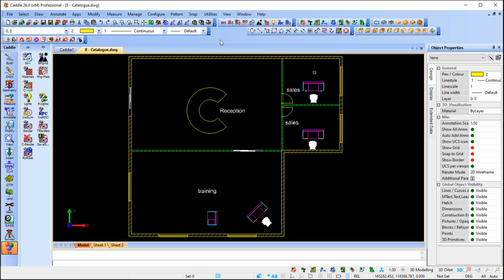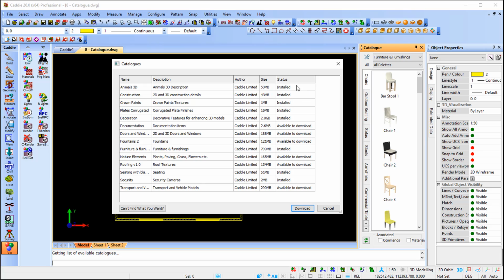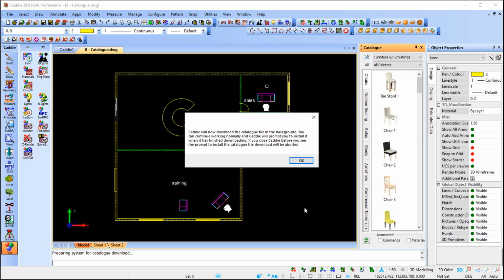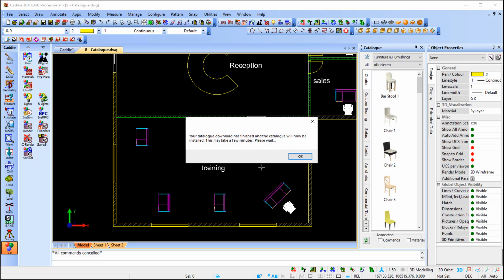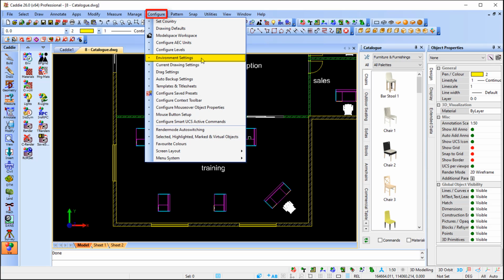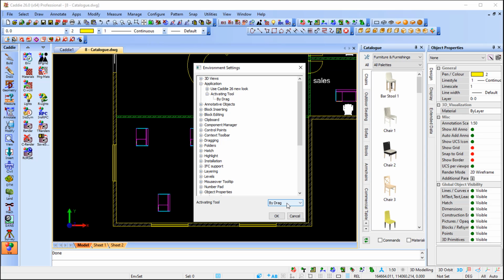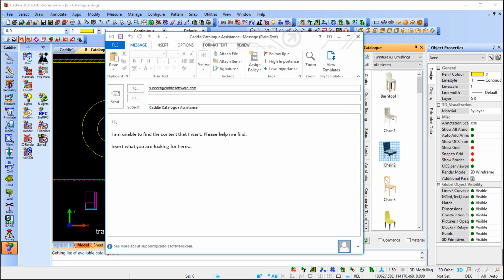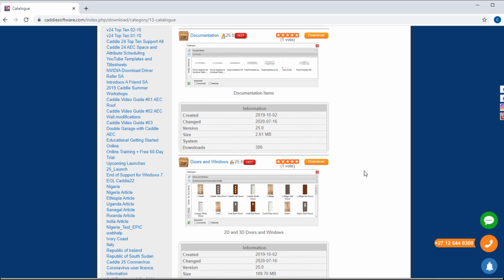Auto-update to the Catalogue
Automatically add content to your catalogue.

Caddie's installed catalogue has a huge amount of content. However there is much more available online. In Caddie 26 you can easily see what's available and Caddie can download and install additional catalogues automatically. Make the most of pre-drawn content quickly and easily in Caddie 26.